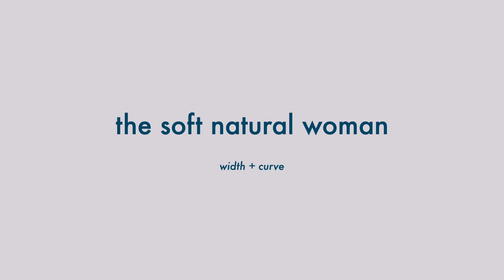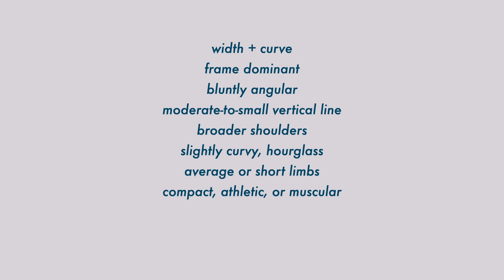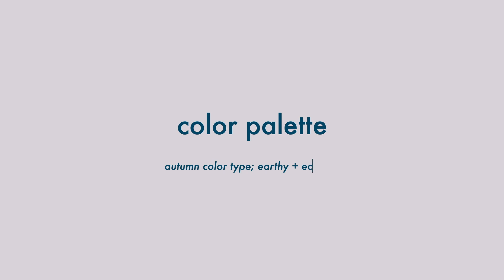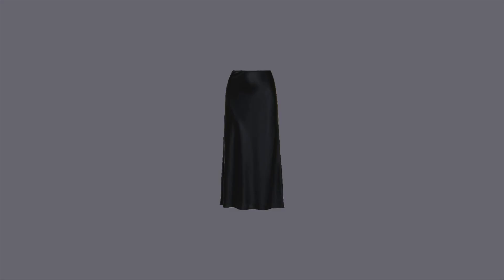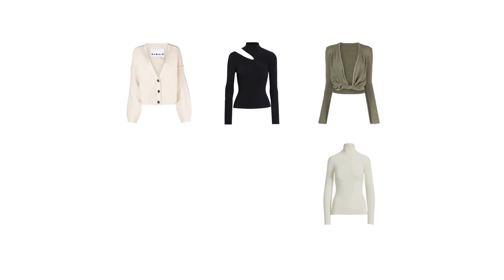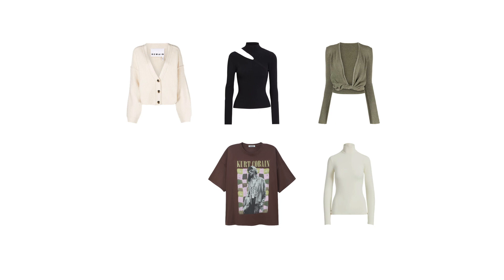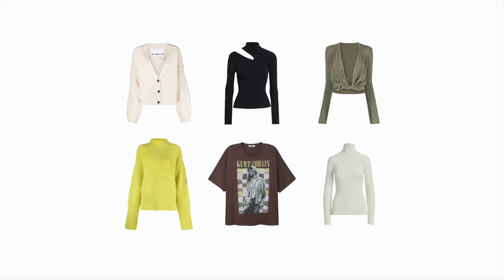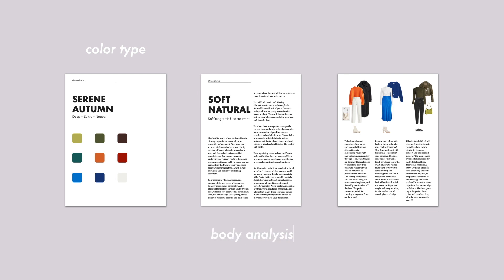36 SOFT NATURAL OUTFIT IDEAS | Casual + Edgy Capsule Wardrobe for the Soft Natural Kibbe Type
I hope you enjoy this casual and edgy Kibbe Soft Natural capsule wardrobe for the autumn color type! Get inspired by more than 30 Soft Natural outfit ideas. Plus tips on which items to add to your wardrobe if you are a Soft Natural Kibbe type. What's your Kibbe Image ID?

// tops
cream relaxed cardigan (similar)
black cutout turtleneck (similar)
green twist-front top
chartreuse sweater (similar)
brown graphic tee (sold out)
cream basic turtleneck (similar)

// bottoms
faux leather pants
black silk skirt
cropped straight-leg jeans
black wide-leg jeans

// jumpsuit
black strapless jumpsuit

// jackets
embellished denim jacket
faux leather blazer

// shoes
clean white sneakers
black western-style boots
olive pointed-toe boots
green sequin heels

// bags
green ruched bag
bright green crossbody

// accessories
squared gold hoops